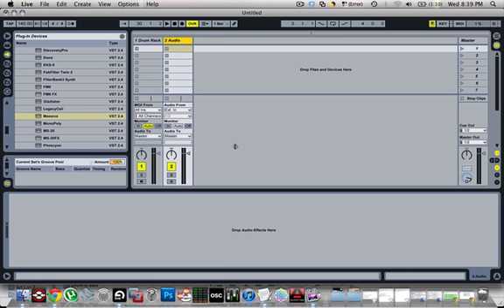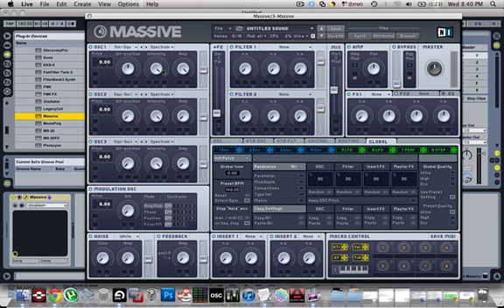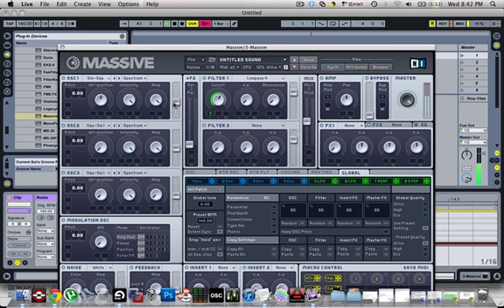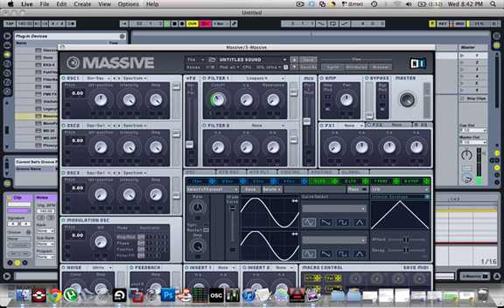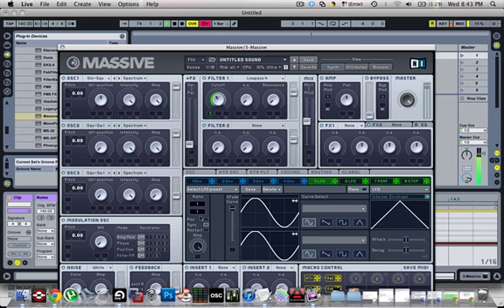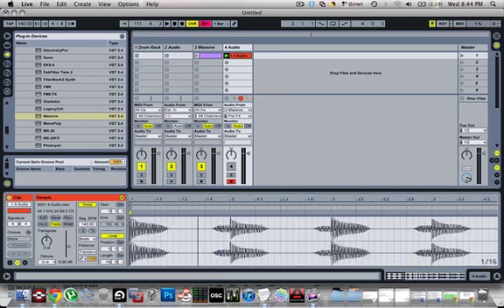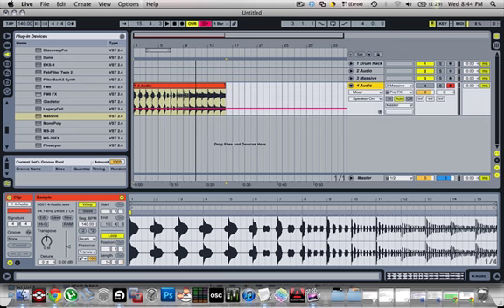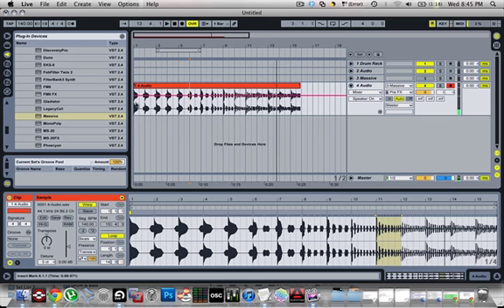wobble basss 1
how to create a wobble bass in massive